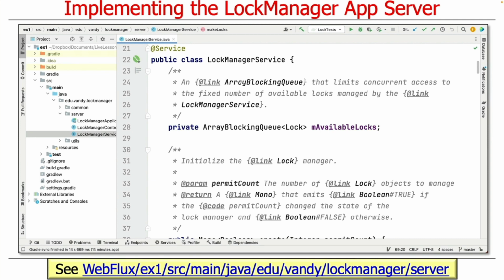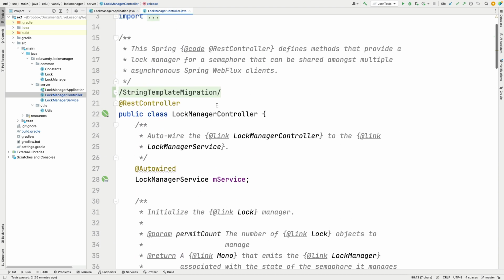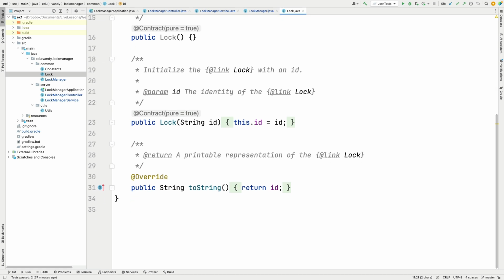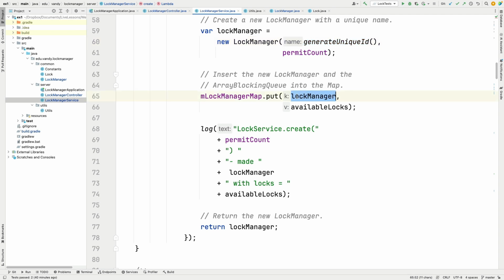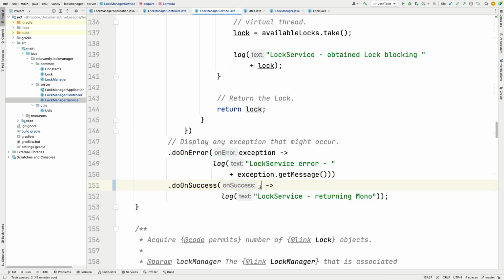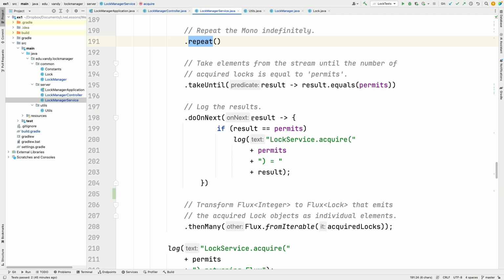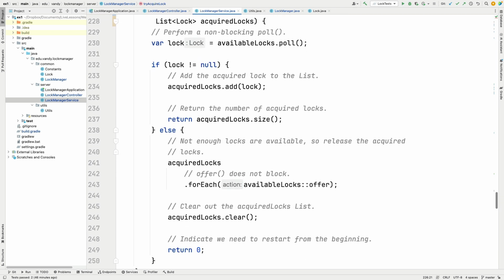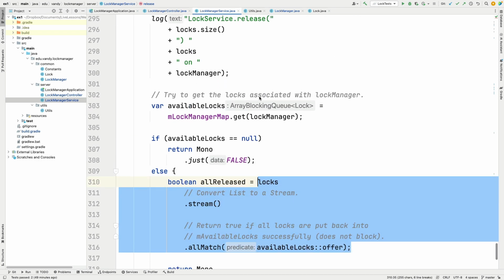The LockManager App Case Study: Implementing the Server Components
This video explores the implementation of reactive server components for the LockManager case study, emphasizing the novelty of the LockManagerService vs the canonical LockManagerController. It delves into the utilization of Java virtual threads for handling HTTP requests with Spring WebFlux, facilitated by Spring's dependency injection. The LockManagerService applies a Java ConcurrentHashMap to ensure thread safety, managing locks through a sophisticated algorithm that enables efficient lock acquisition and release. Through reactive programming techniques, the microservice handles multiple lock requests in a non-blocking manner, showcasing an advanced application of virtual threads and reactive programming to maintain high performance and scalability in concurrent applications.